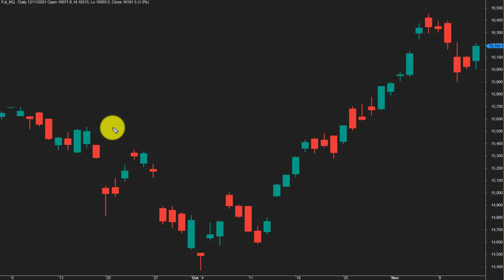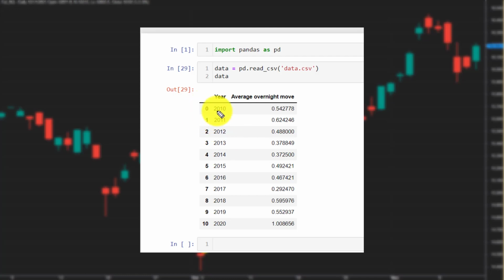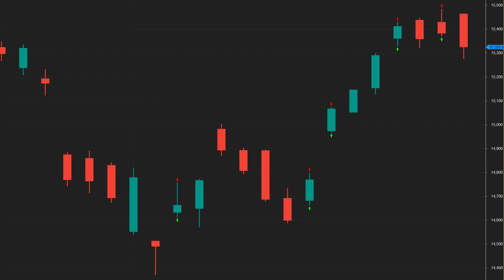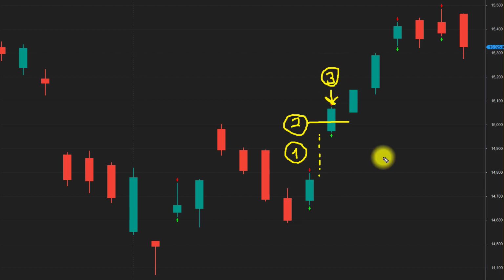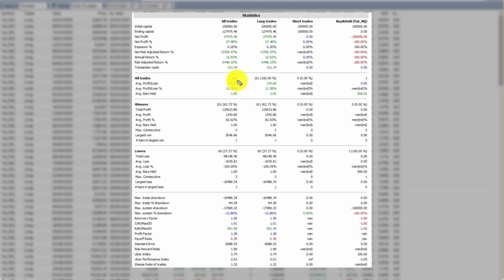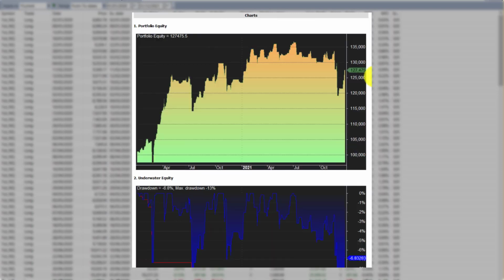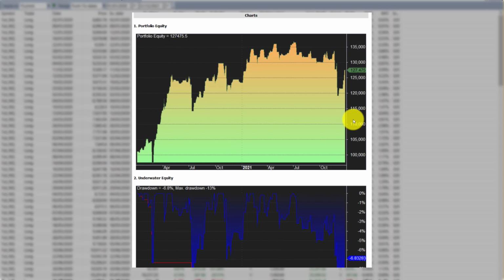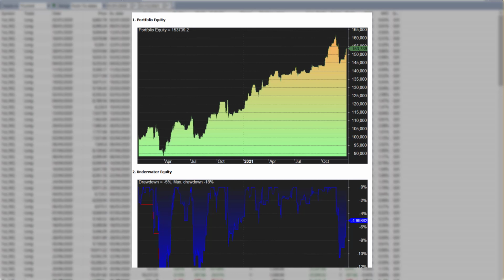This ONE change improved this breakout trading system by 150%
How to profit when overall stock market is falling? I will share a simple blueprint of a long short stock strategy in this video

00:00 Intro
01:34 Breakout system overview
03:32 Results - before
04:46 Results - after